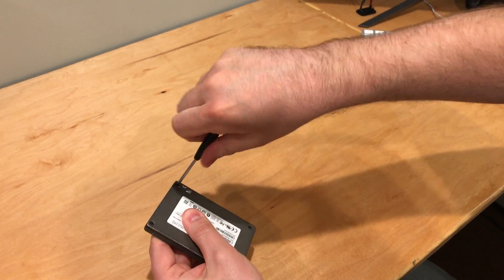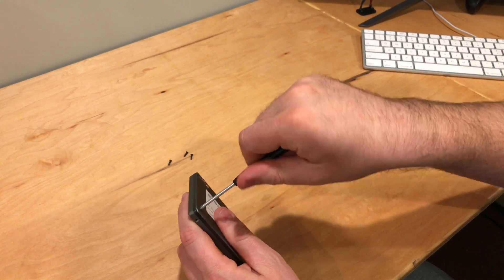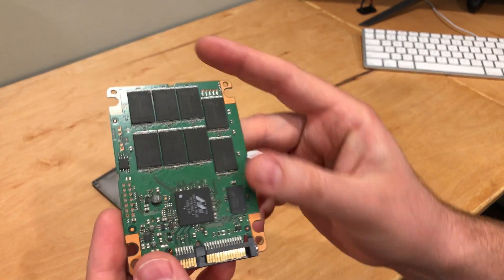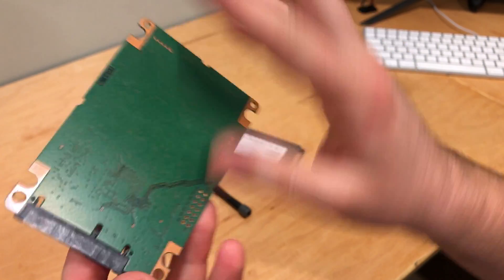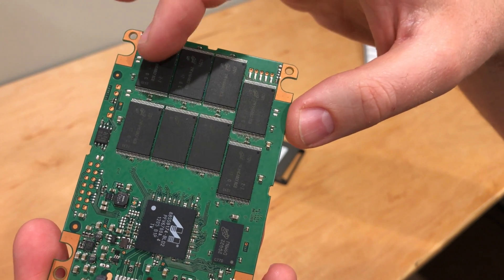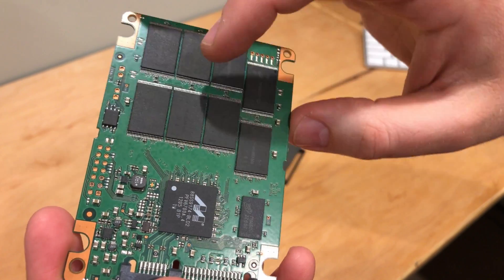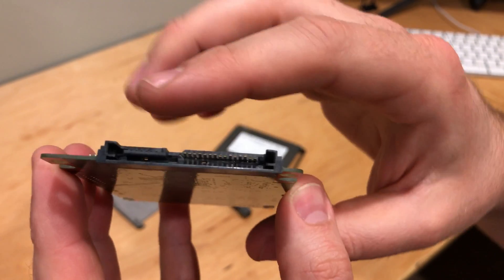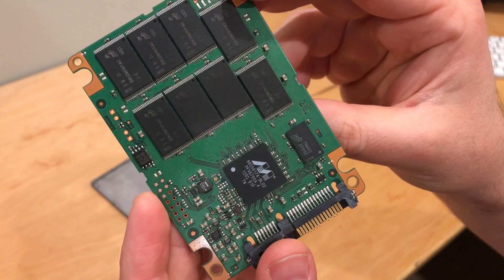Lets take apart a Crucial M4 SSD (Solid state drive)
In this video I take apart a Crucial M4 SSD (Solid state drive). This drive came from my server(PC). When I was working on my server I accidentally broke the power connection to the drive.

The song during the take apart scenes is

BTC - 1A5UnTttgpTLeoqbaeXXhw98qsWV2S4Hqw
ETH - 0xf12B72De1af23aFe090bBFa343CB5a3Ad701318e
LTC - LcAgEbCnLDwtkpX9reUN6wGRQpCnxq8HRm